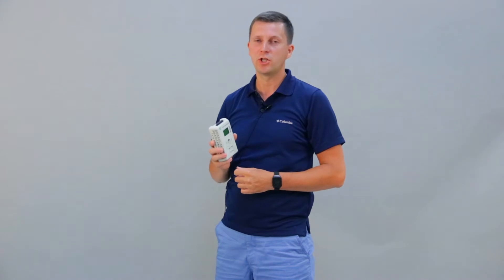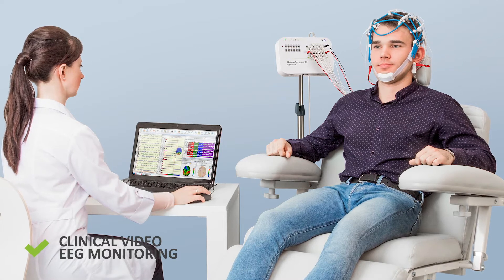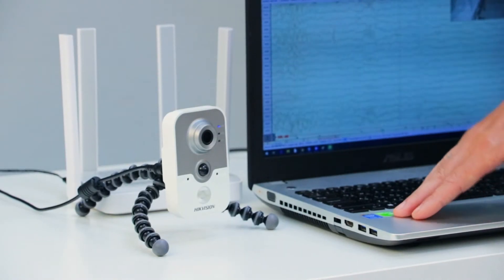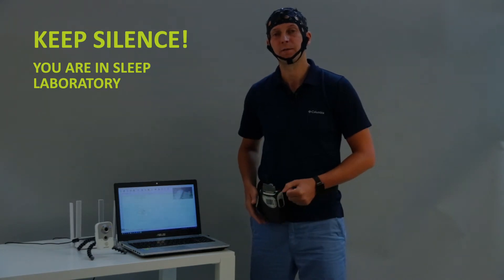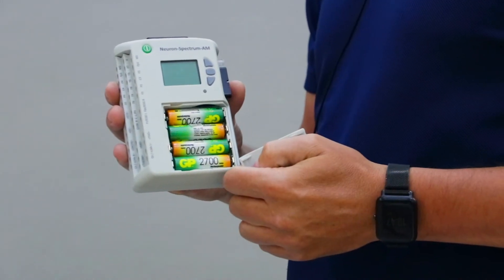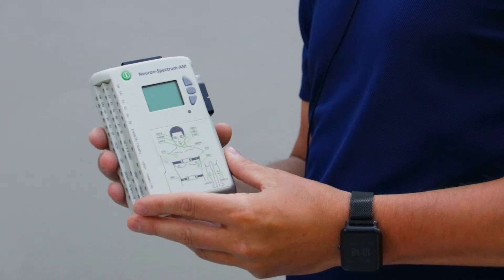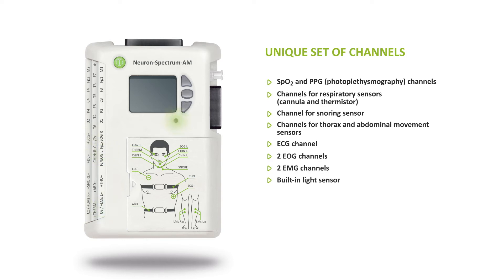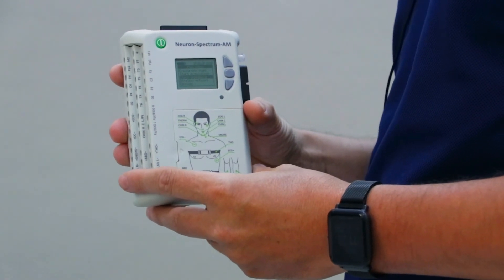Neuron-Spectrum-AM: Ambulatory Wireless EEG/PSG Recorder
Today we are glad to present you a new approach for recording EEG and PSG examinations with a modern recorder by Neurosoft. This is autonomous portable electroencephalograph and polysomnograph Neuron-Spectrum-AM.

• 21 EEG Channels
• Full Set of PSG Channels
• Recording of Exams to Memory Card and Real-time Data Transfer via Wi-Fi
• Ambulatory EEG and PSG Recording (up to Several Days)
• Long-term EEG Monitoring to Detect Epileptiform Activity
• Control of Electrode Impedance During the Acquisition